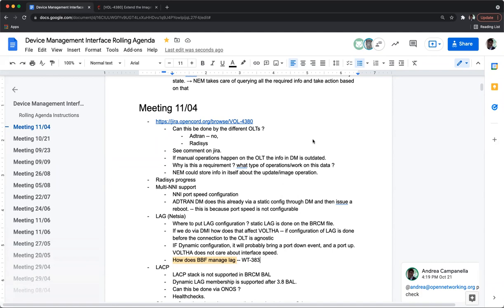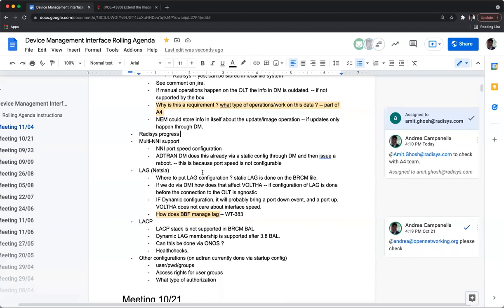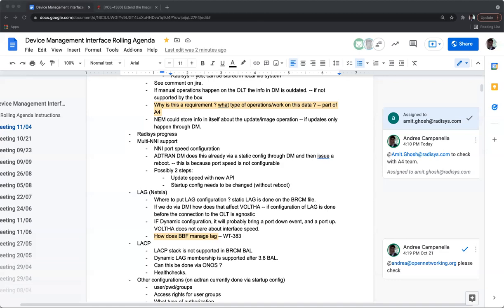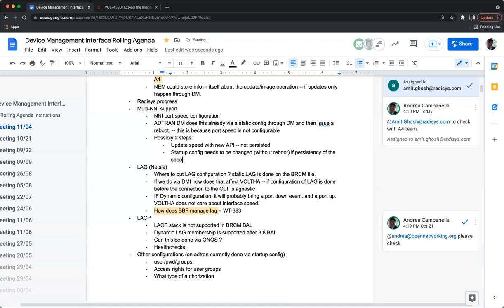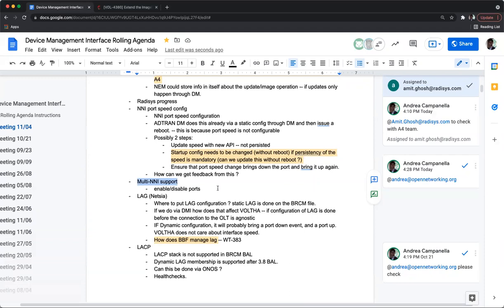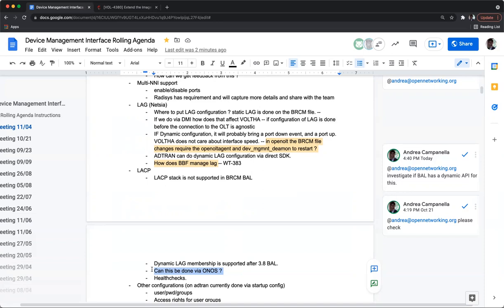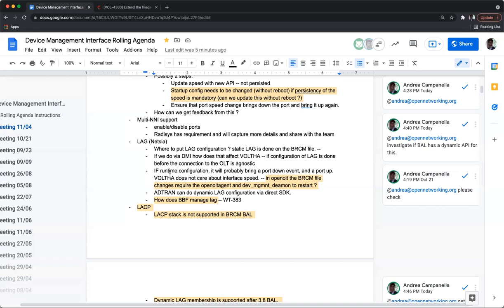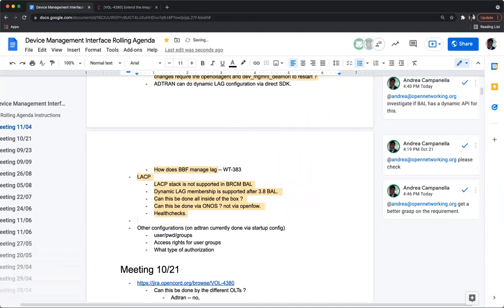2021-11-04 - Device Management Interface